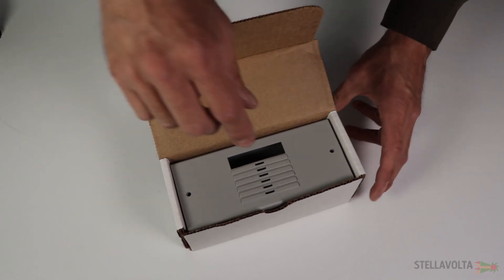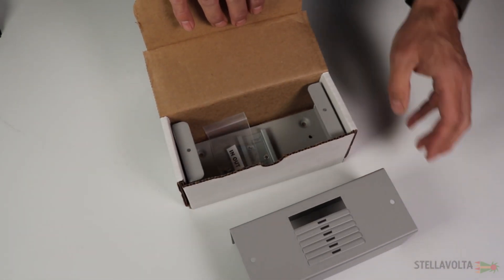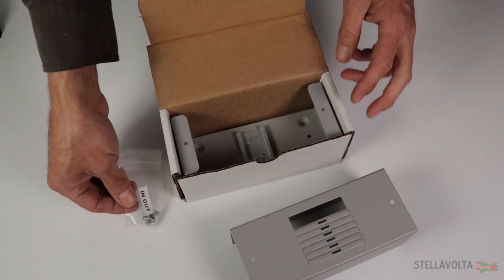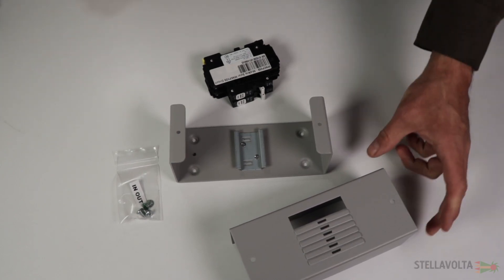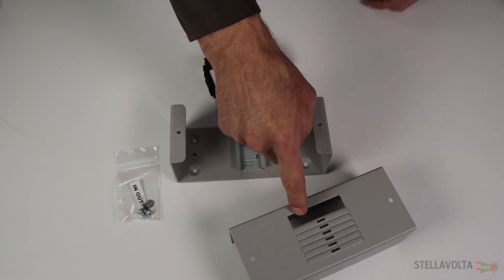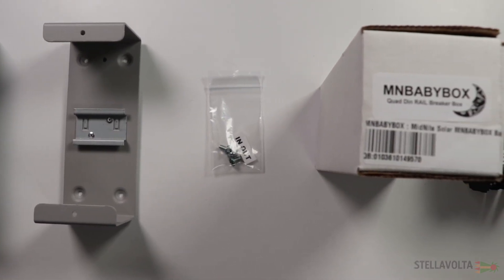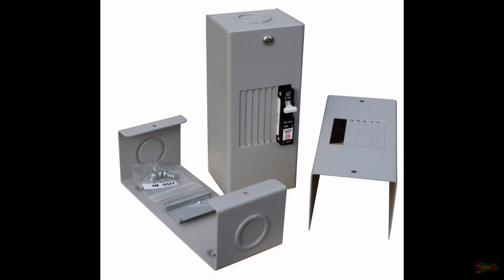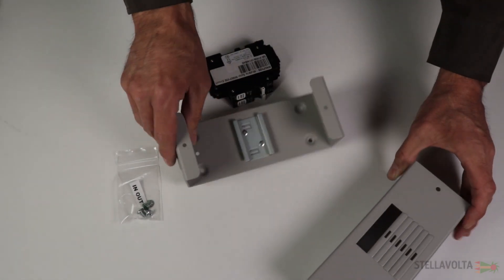MidNite Solar MNBABYBOX Enclosure - Box Opening by Stellavolta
MidNite Solar MNBABYBOX Baby Box Enclosure for solar power systems.

General use powder coated aluminum enclosure for retrofits, small inverter disconnect, PV disconnect, AC or DC distribution. Used all around the world. 3/4 & 1" knockouts each end. Accepts up to 4 Din mount breakers from 1 to 63 Amps.